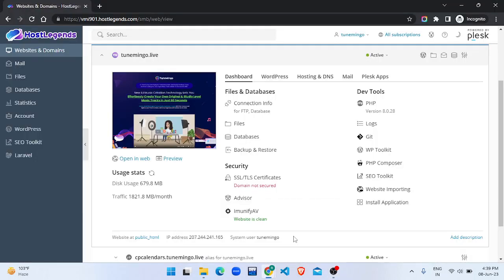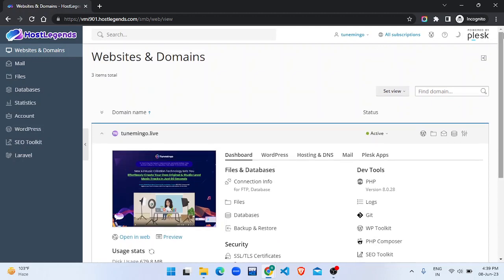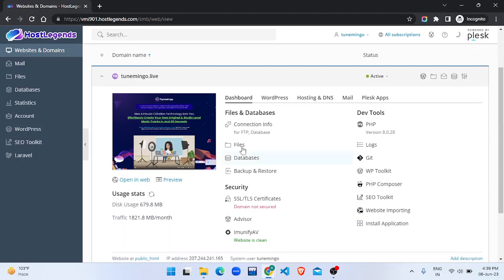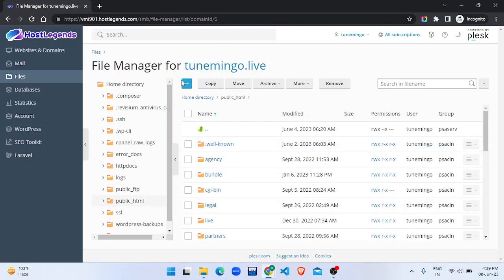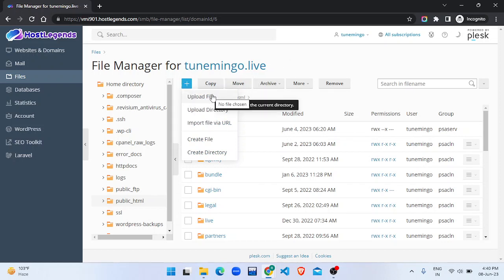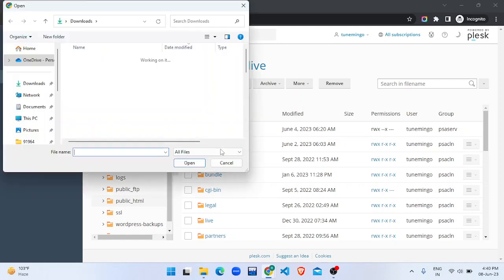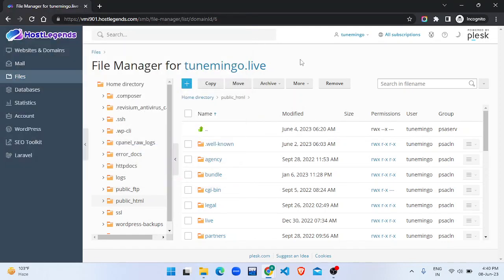Step-by-Step Tutorial for Easy File Upload in Plesk - Simple Guide for Website Owners!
Are you a website owner looking to effortlessly upload files using Plesk? Look no further! In this comprehensive tutorial, we'll guide you through the step-by-step process of uploading files to your Plesk hosting platform with ease.

🚀 Mastering Plesk File Upload:
Learn the basics of Plesk file management and gain confidence in handling file uploads like a pro.

📂 Navigating Plesk File Manager:
Get familiar with the Plesk File Manager interface and explore its features to effectively organize and manage your website files.

📥 Uploading Files:
Follow our simple instructions to upload files, images, and documents to your website, ensuring they are accessible to your audience.

📤 Downloading and Backing Up Files:
Discover how to download and backup files from your Plesk hosting, ensuring the safety and security of your valuable data.

💻 Remote File Upload:
Learn how to perform remote file uploads, allowing you to seamlessly integrate files from external sources into your website.

🔄 Renaming and Deleting Files:
Effortlessly rename or delete files using Plesk, ensuring your website's file structure remains organized and clutter-free.

🔒 Setting Permissions:
Understand file permission settings and how they control access to specific files on your website.

💡 Take Control of Your Website Files:
Empower yourself with the knowledge to confidently manage your website files using Plesk's user-friendly interface.

Stay ahead of the game with valuable website management tips and tricks.